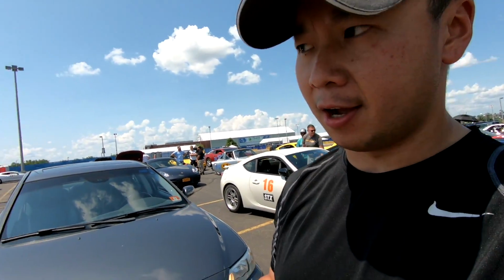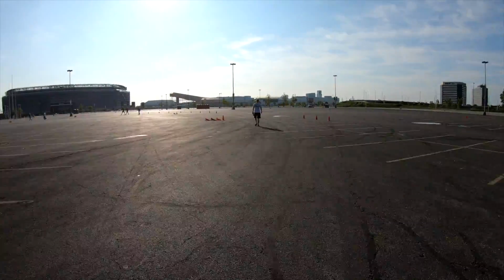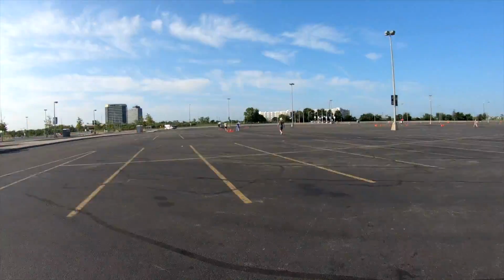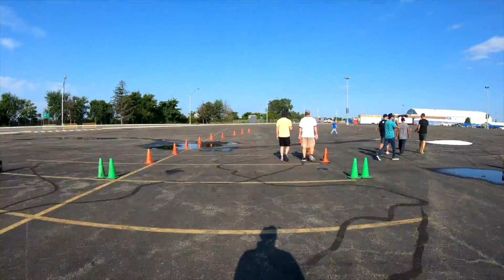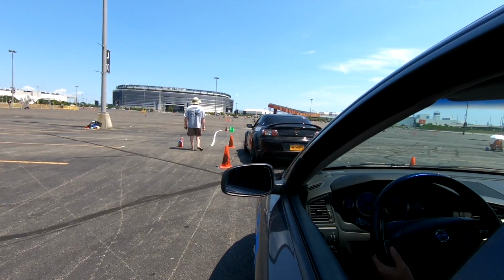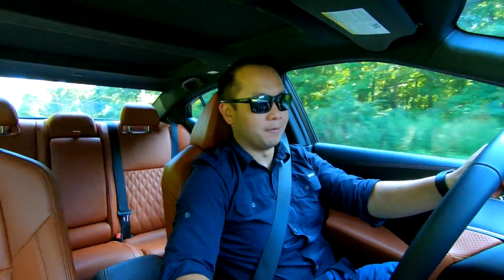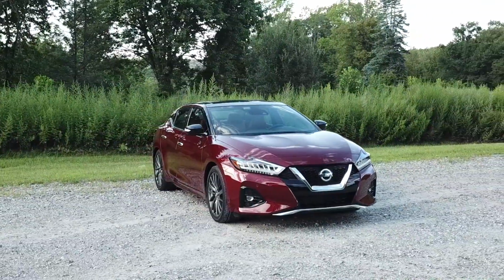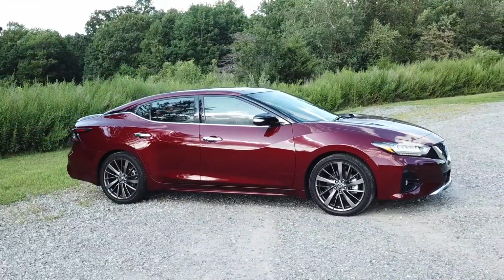The Volvo S60R's Competition In Autocross Is Super Tough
I took my 2005 Volvo S60R autocrossing again and was immediately met with a super tough crowd. Street Touring Ultra class is seriously no joke and we've got our work cut out for us.

Armor Shield IX is legitimately the best Ceramic Coating product for your car! This stuff lasts 2 years with just one application. Get Armor Shield IX by AvalonKing right now with a special $25 off discount